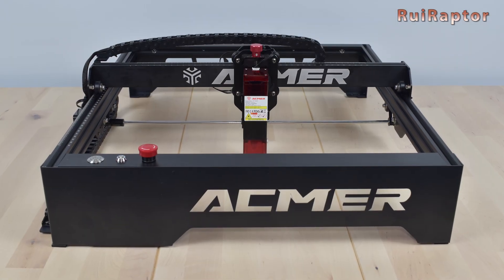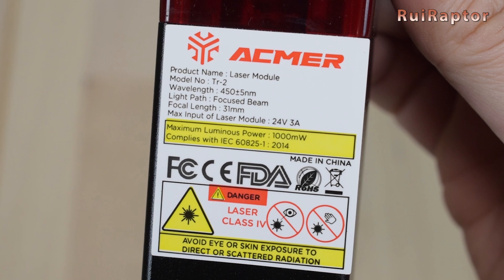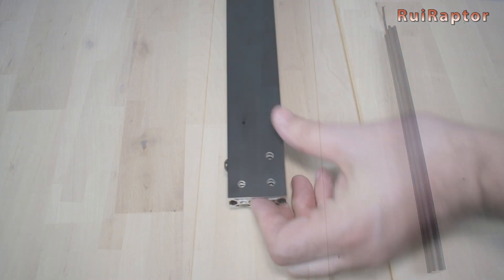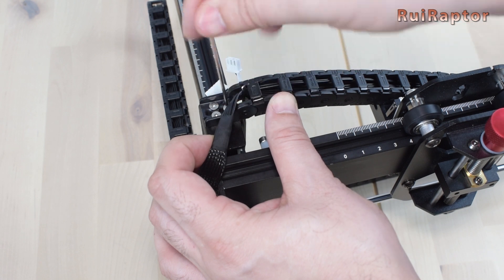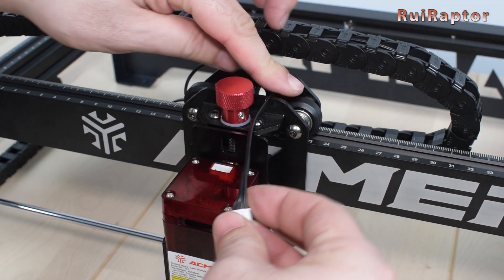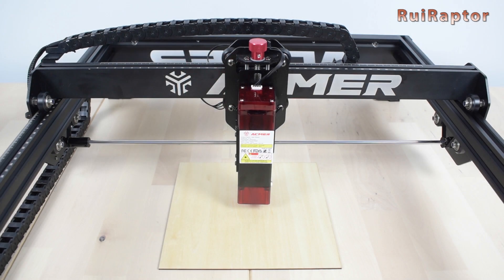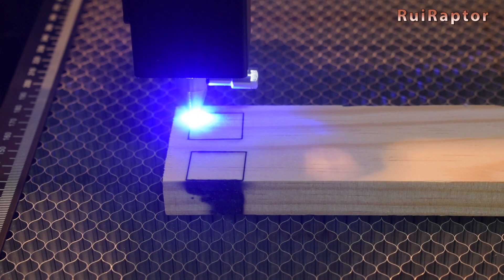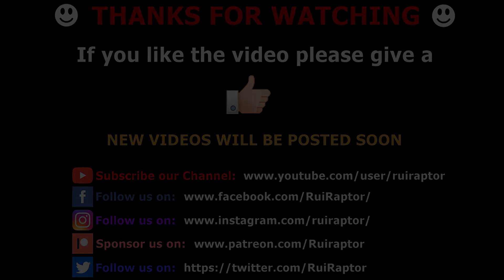ACMER P1 (10W Laser Engraver & Cutter) - Assembly + FULL REVIEW (Includes Tests on 15mm THICK WOOD)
Hi guys 🙂

In this video, we will unbox, assemble and test the Acmer P1.
The Acmer P1 is a laser engraver and cutter machine equipped with a 10W output laser module.
Here, you can also find the review of this machine, including all the pros and cons of this model.
If you have any questions, just leave us a message 😉

♦ SKR Mini V2.0:

♦ Artillery Hornet

♦ Artillery Genius

♦ Creality CR6